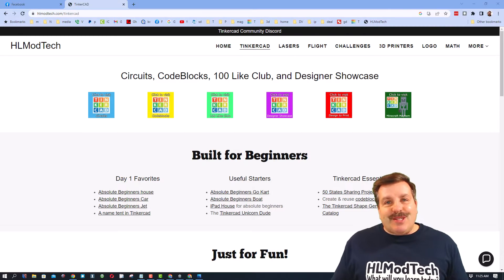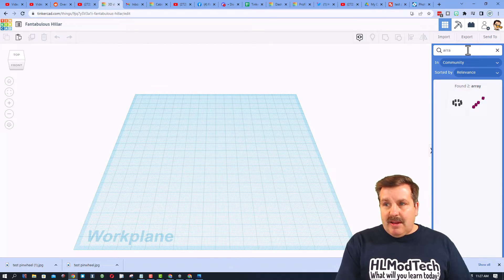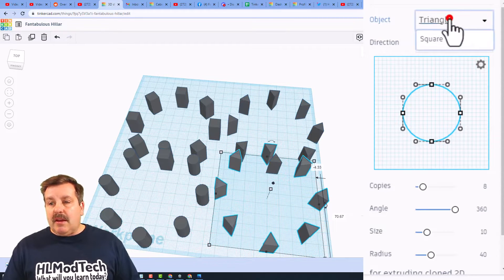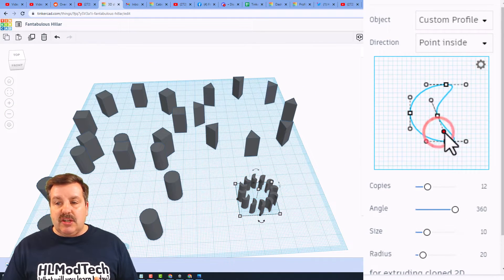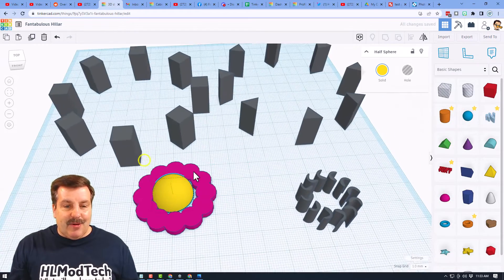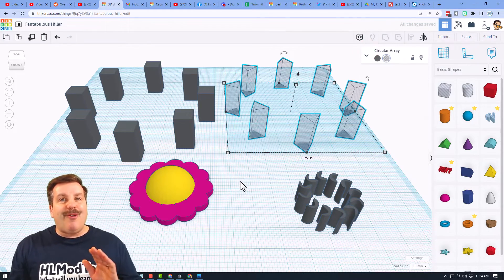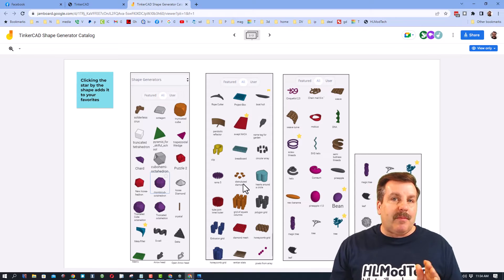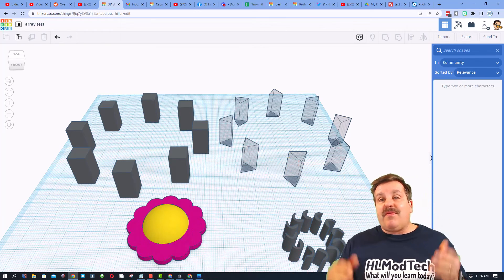A Tinkercad circular array Shape Search to the rescue!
Make A Tinkercad circular array Shape Search to the rescue! Shape Search has Arrived for Tinkercad and I show you how to master it in a few simple steps. You can also use the link above to get my jamboard that shows all the shapes in the shape generator.

A Free Tinkercad Shape Generator Catalog with Labels! This Google Jamboard shows all possible shapes and is editable after you choose the file: Make a Copy. Have fun and Keep Tinkering!